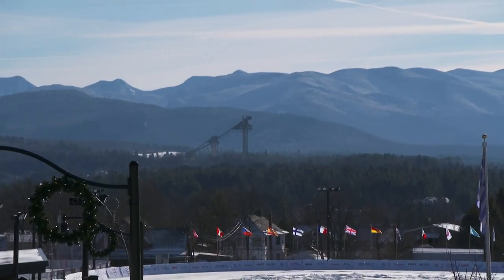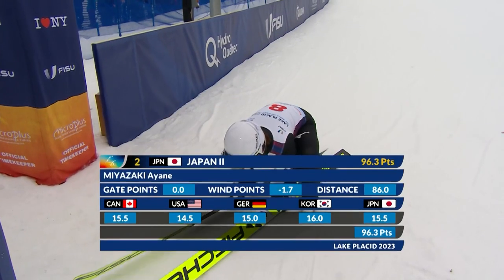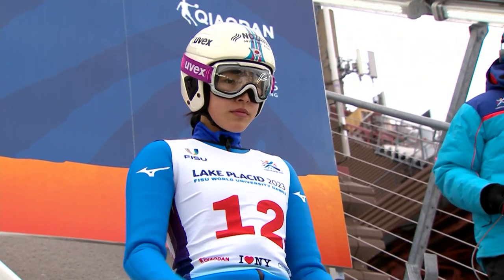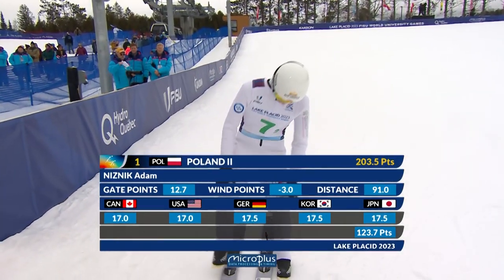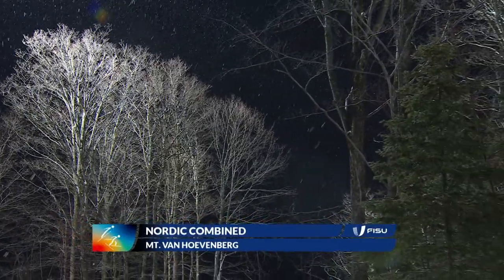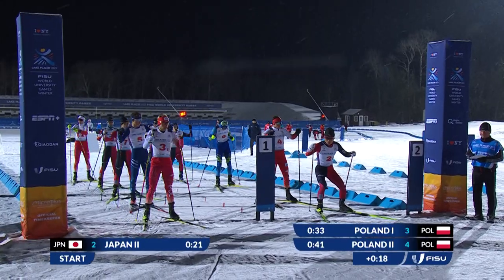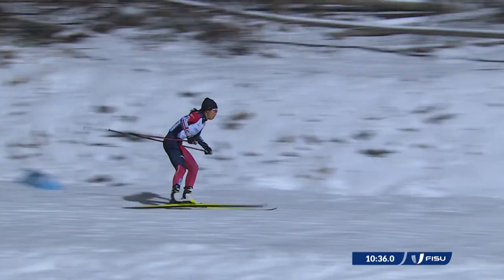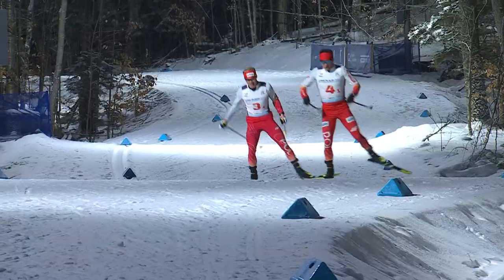Highlights Day 7 Nordic Combined Mixed Team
We've got you covered with information on the FISU World University Games, FISU Sports and Athletes, National University Sports Federations and all the latest news.